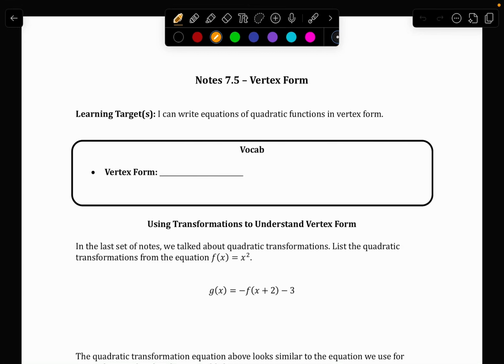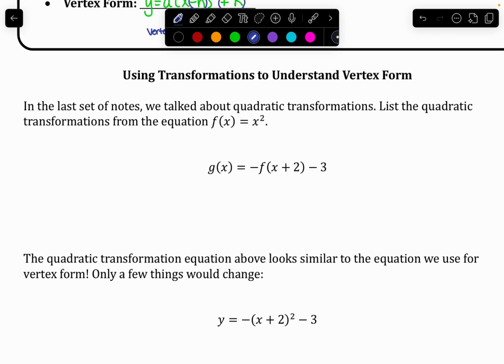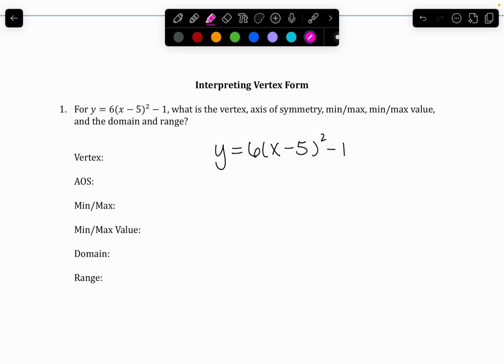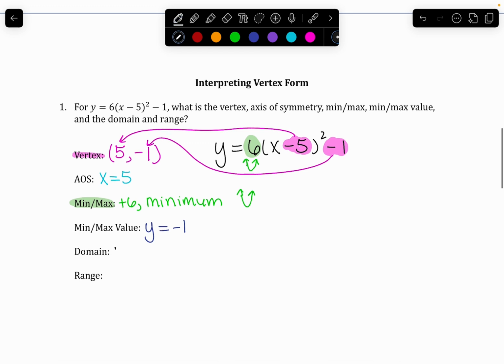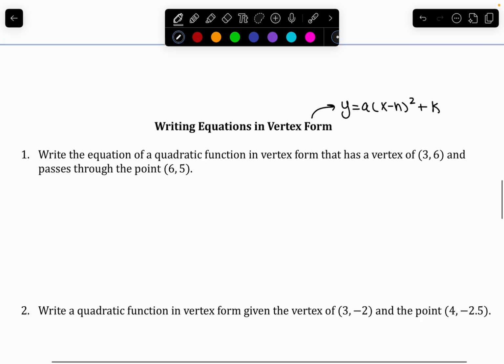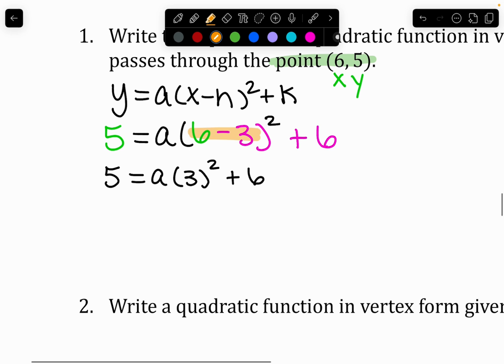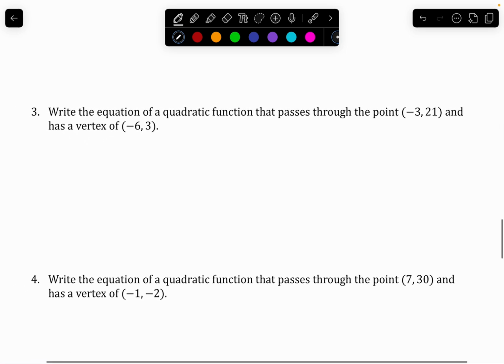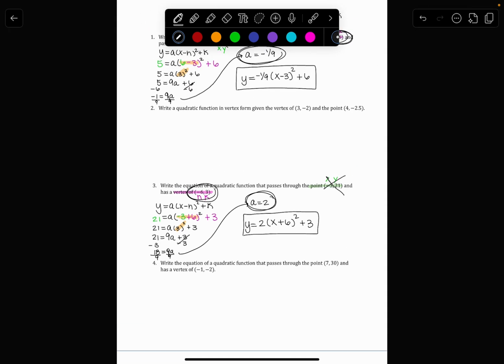7.5 Notes - Vertex Form